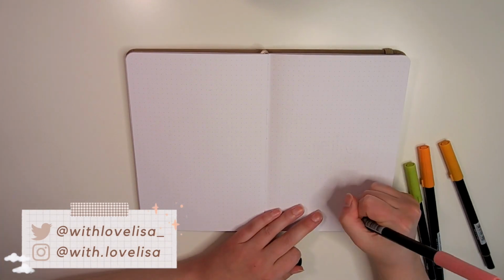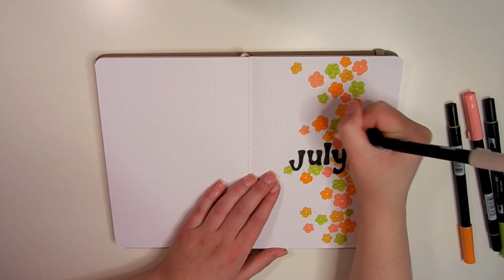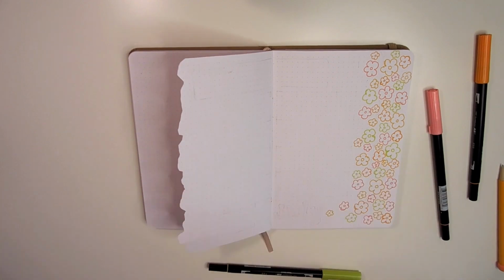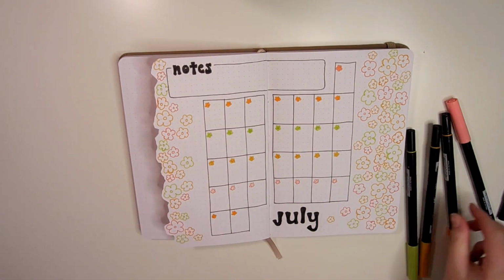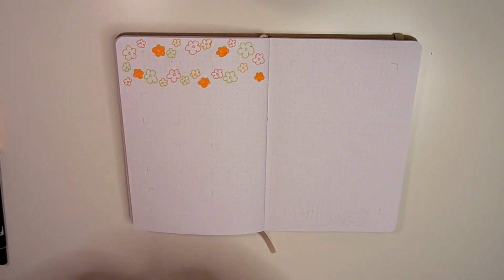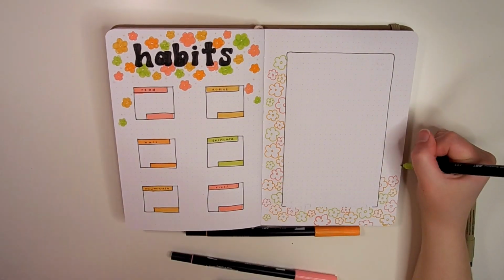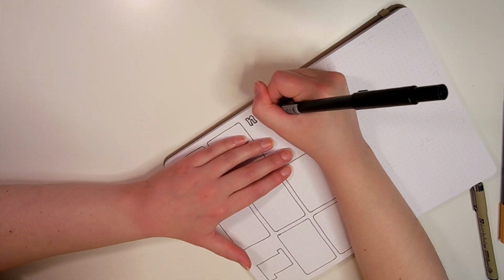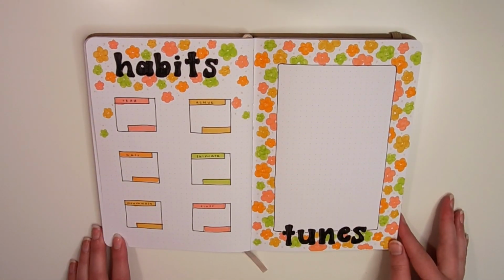BULLET JOURNAL SETUP | july 2023 🌼🧡🪩 (70's flower theme)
hello friends and welcome to my july bullet journal setup!! this months theme is very much inspired by patterns and colors from the 70's to create this bright and colorful flower theme!

pens/markers:
tombow markers (i used numbers 133, 803, 993, 933, 850 & N15)

🌾 support me & my channel!:
amazon wishlist